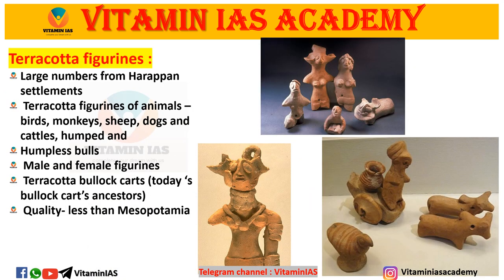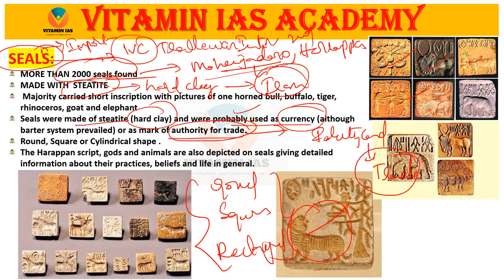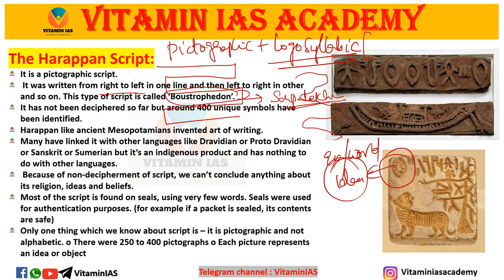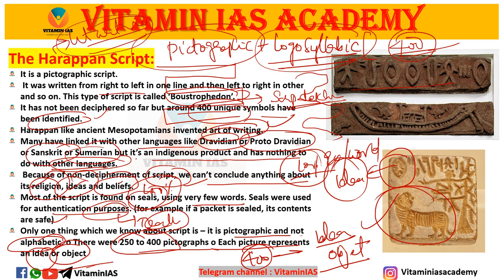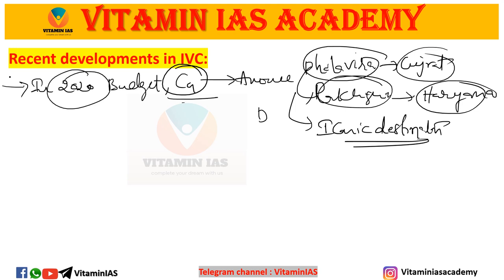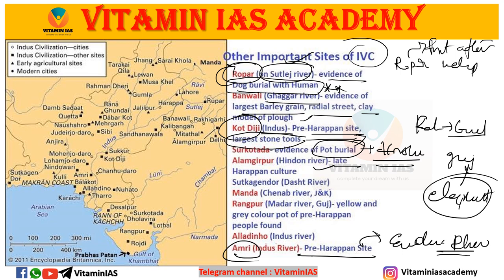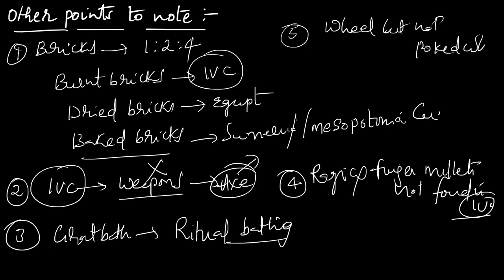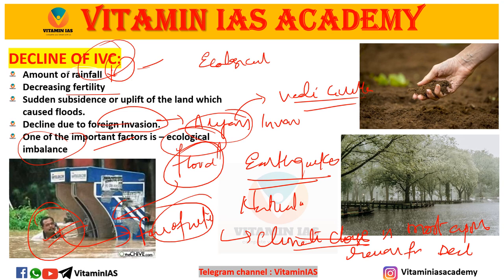INDUS VALLEY CIVILIZATION -4| Indian history | UPSC | APPSC | TSPSC | WBCS |SSC |RRB‎@Vitamin IAS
Indus Valley History Class
Free upsc classes

"Welcome to Vitamin IAS! Join us for an enlightening journey into the depths of history as we explore the enigmatic Indus Valley Civilization. This free history class is a must-watch for UPSC, APPSC Group 2, TSPSC, and WBCS Exam 2023 aspirants. In this video, we'll unravel the mysteries of the Indus Valley Civilization, discussing their urban planning, trade networks, script, and more. Dive into the past and enrich your knowledge with us.
Vitamin IAS
⌚Timestamps:

00:00 - Introduction
01:46 - Trade

If You Want this PDFs follow our Telegram channel

Vitamin IAS Academy
Vitamin IAS
VitaminIAS
Vitamin UPSC channel
Vitamin IAS channel
Sanju Sir
 Vitamin IAS YouTube channel
 UPSC
Current affairs for UPSc prelims
APPSC
APPSC GROUP2 CURRENT AFFAIRS
 Civil services
 IAS,IPS,IFS
 APPSC
 TSPSC
 SSC
 RRB
 Banks
 EPFO
 AO
 UPSC Telugu
 UPSC explanation Telugu
 Current affairs

Jai hindh
Hail Bharath 🇮🇳